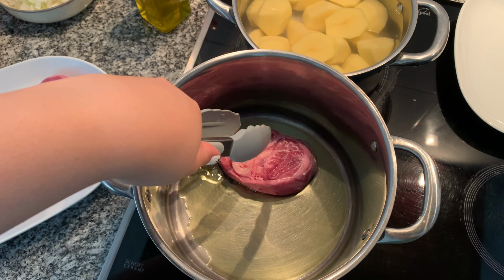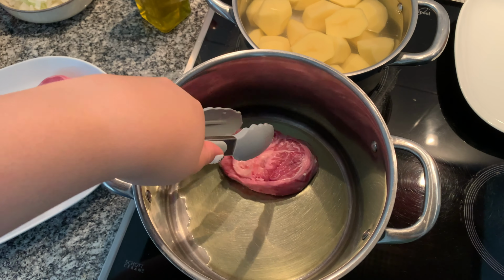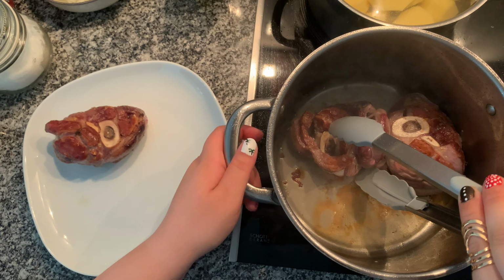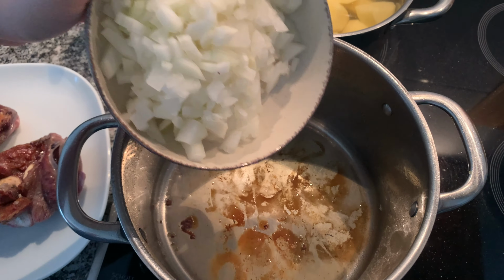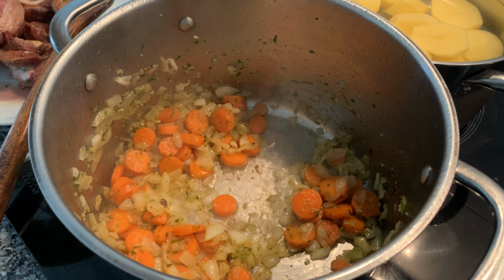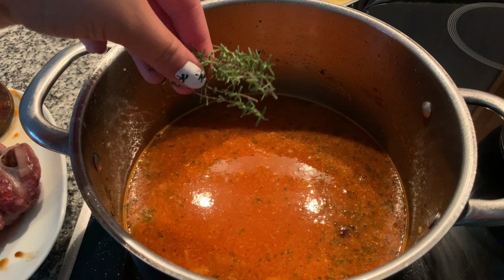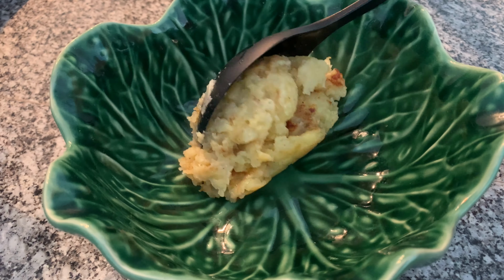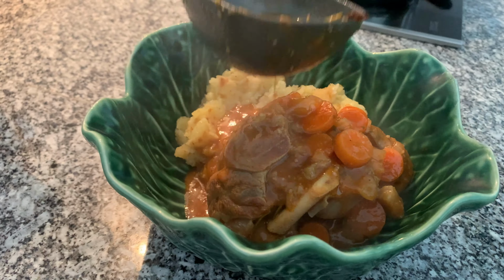Osso Buco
Serving Size: 3-4

Ingredients:

-3-4 Beef Shanks
-Flaky Salt, to taste
-1 Tablespoons Olive Oil
-1 Medium White Onion, diced
-3 Medium Carrots, washed & sliced (peeled or unpeeled)
-3 Garlic Cloves, crushed
-Fine Sea Salt, to taste
-1/4 Cup White Wine (or Chicken/Beef Stock)
-1 Teaspoon Worcestershire Sauce
-2 Tablespoons Tomato Paste
-1 Teaspoon Garlic Powder
-1/2 Teaspoon Onion Powder
-1/4 Teaspoon Ground Black Pepper
-3 Cups Chicken Stock
-Fresh Thyme (about 3 sprigs), optional
-1 Sprig Rosemary (optional)
-1 Teaspoon Sweet Paprika
-Mashed Potatoes, for serving

Ingredientes:

-3-4 Filetes de Osso Buco (Morcillo)
- Sal en escamas
-1 Cucharada de aceite de oliva
-1 Media cebolla blanca picada
-3 Zanahorias medianas, limpias y cortadas (pelarlas si prefieren)
-3 Ajos picadillos
- Sal marina fina
-1/4  Taza de vino blanco (o caldo de pollo o carne)
-1 Cuharadita de salsa Worcestershire
-2 Cucharada de pasta de tomate concentrado
-1  Cucharadita de ajo en polvo
-1/2 Cucharadita de Cebolla en polvo
-1/4 Cucharadita de Pimienta negra molida
-3 Tazas de caldo de pollo
-1 Sprig Rosemary (optional)
-1 Teaspoon Sweet Paprika

MUSIC

Why Did You Do It - Everet Almond
Don’t Steal My Heart - Everet Almond